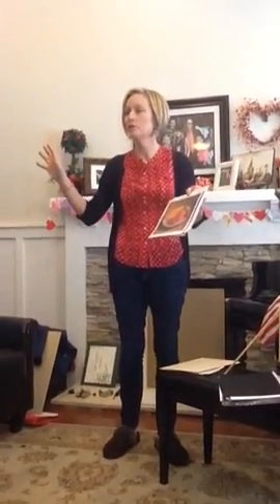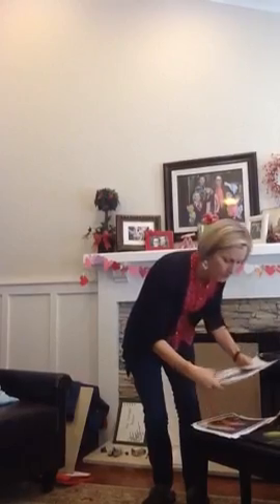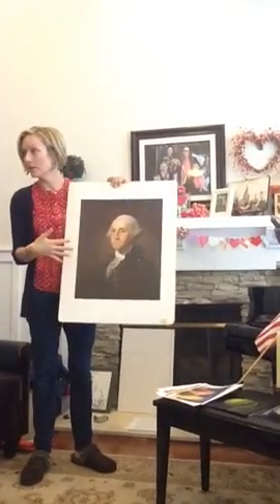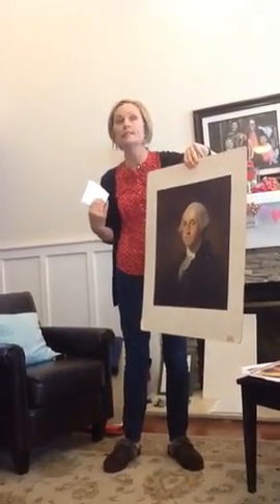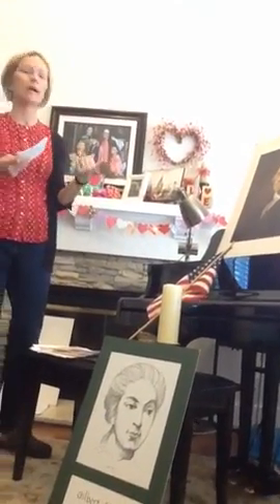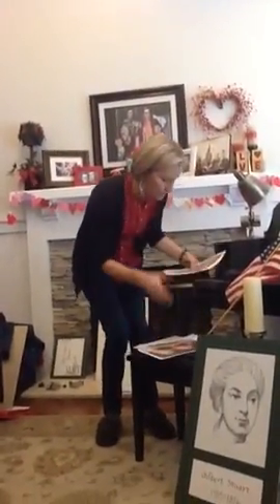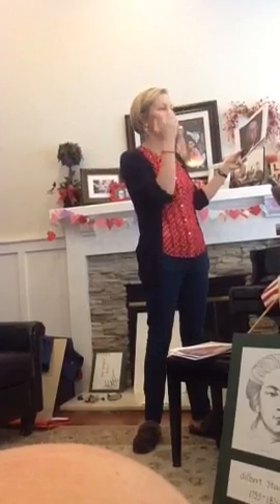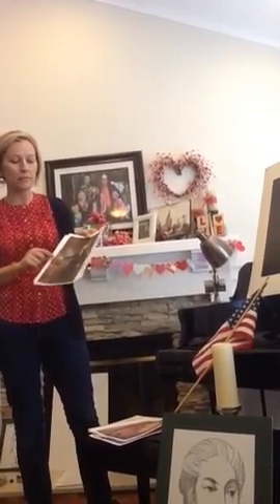Feb FAME 3 of 5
Sorry for the video taping.  It leaves a lot to be desired!